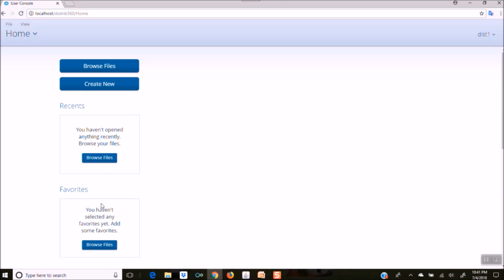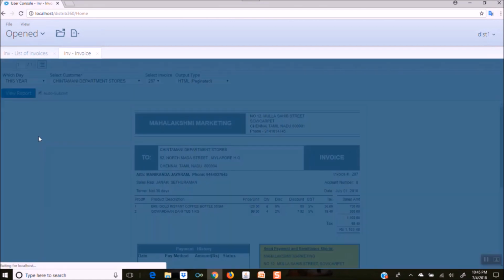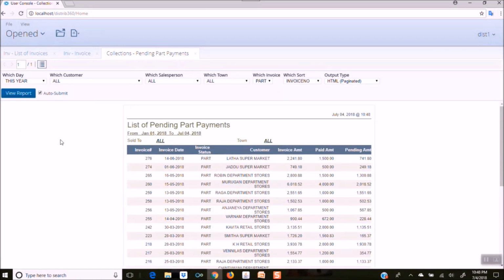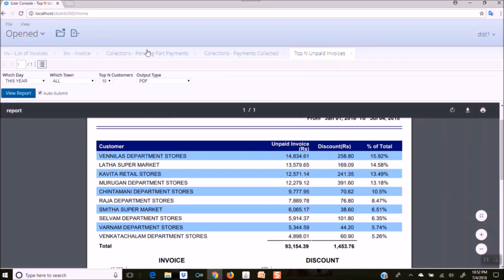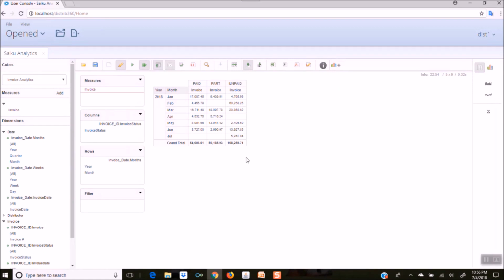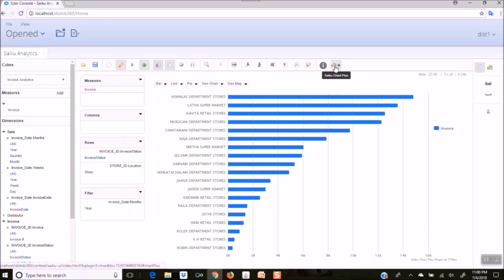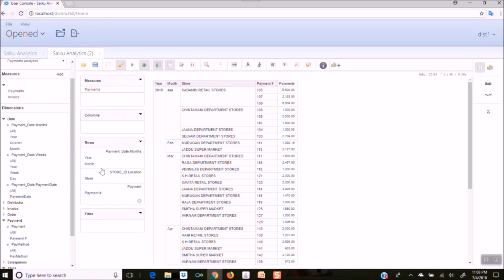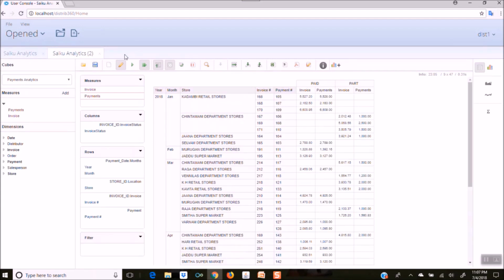Distributor Payments Analytics - Distrib360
DISTRIB360 is a cloud based distributor analytics system that mainly helps wholesale and retail distributors, Manufacturers in India manage their Sales and Payments processes. Use 1080p for better quality.
Distributor Analytics, Manufacturer Analytics, Sales Analytics, Payments Analytics